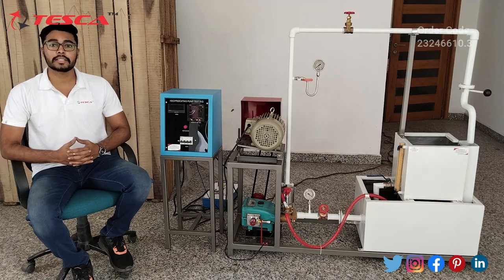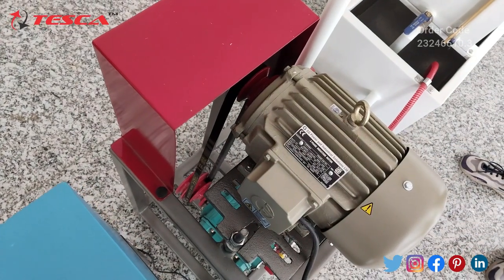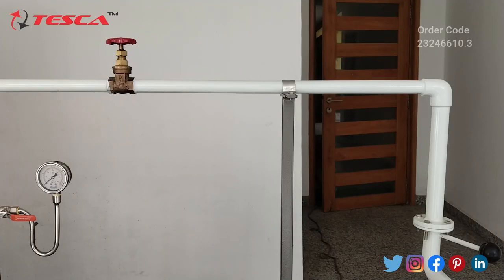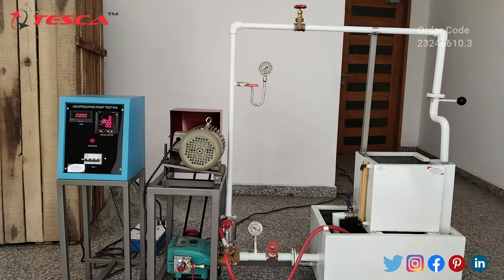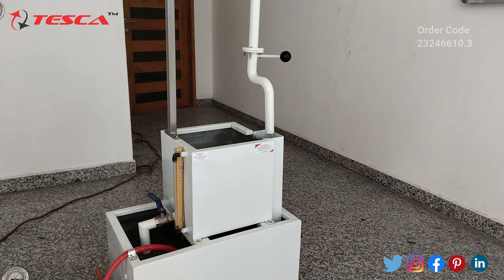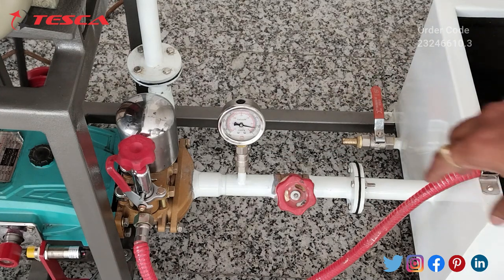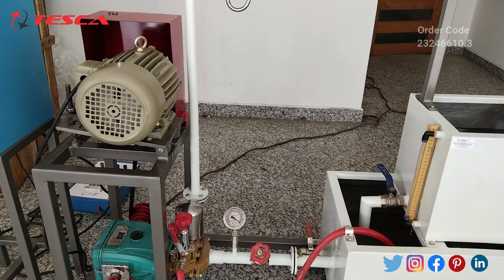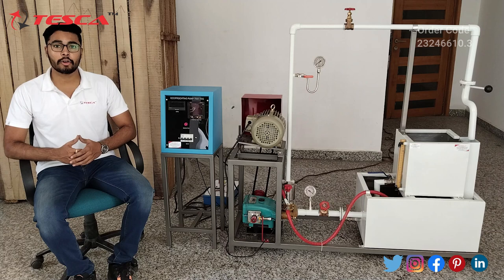Reciprocating Pump Test Rig | Fluid Machinery Lab || Tesca23246610.3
Reciprocating Pump Test Rig is useful training/didactic equipment for learning concepts of the Reciprocating Pump Test Rig.

In this video, we described the Reciprocating Pump Test Rig.